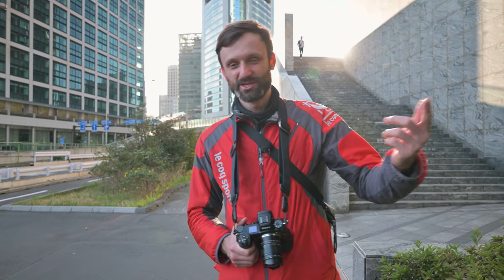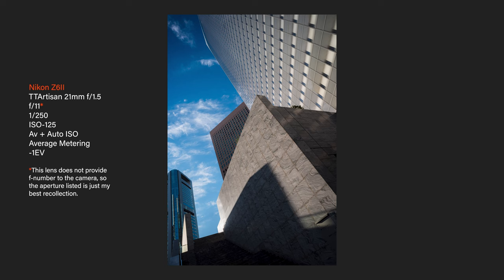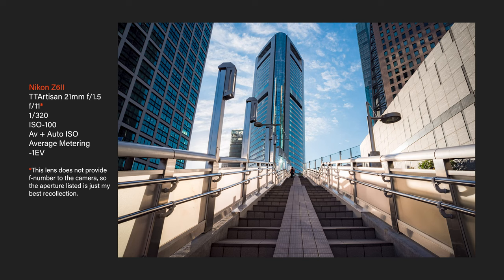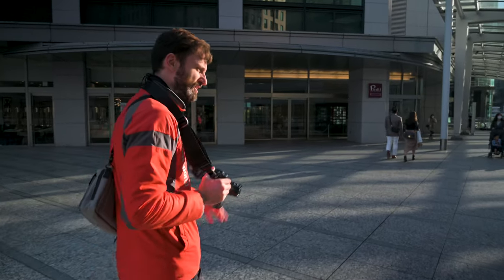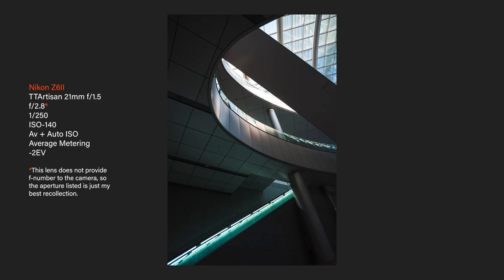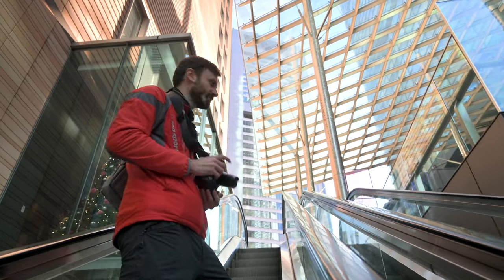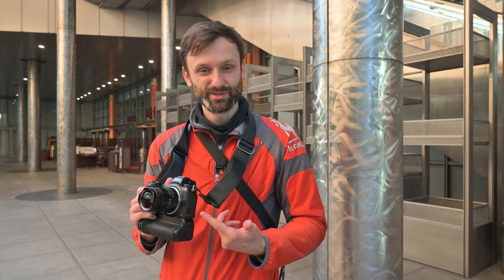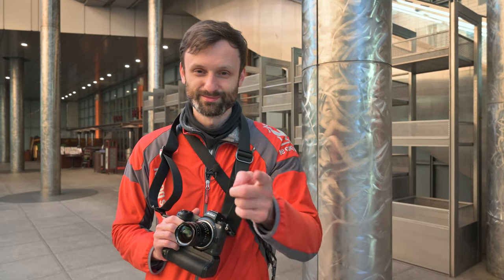21mm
MY CAMERAS:
⭐ Nikon Z6II
⭐ Nikon Z7II
⭐ Ricoh GR III
⭐ Ricoh GR IIIx

⭐ Nikon Z 14-24mm f/2.8 S
⭐ Nikon Z 24-70mm f/2.8 S
⭐ Nikon Z 70-200mm f/2.8 S